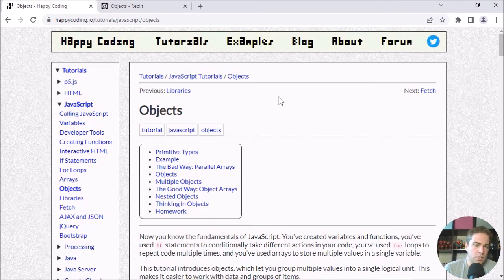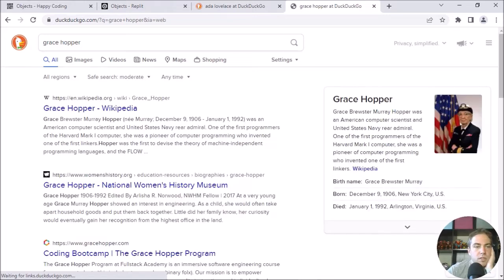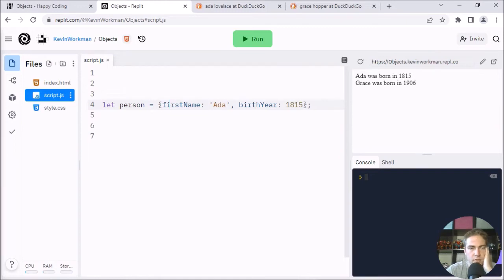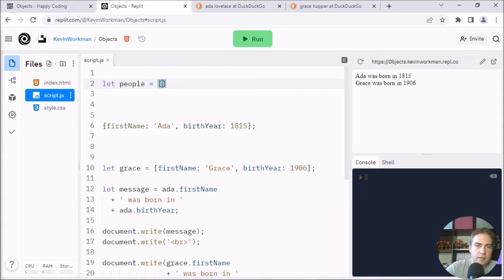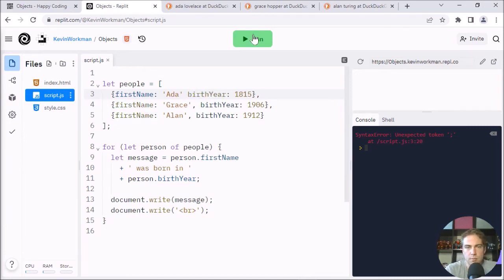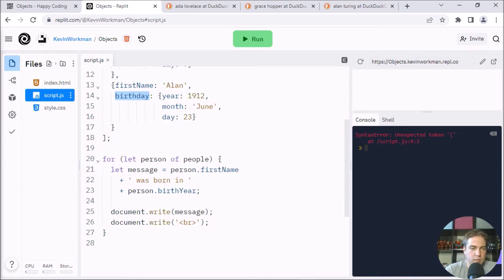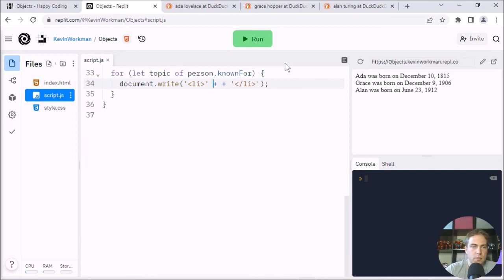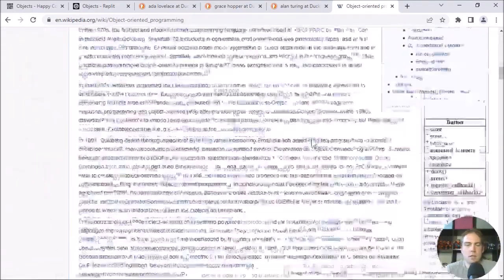Objects - Intro to Web Dev Week 08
00:00 Intro
2:00 Review / Primitives
7:00 Parallel Arrays
10:00 Objects
16:30 Object Arrays
21:30 Common Errors
24:00 Nested Objects
36:00 Object Oriented Programming
40:30 Summary